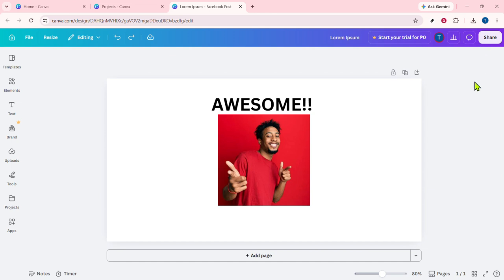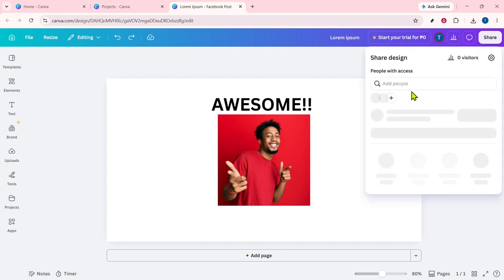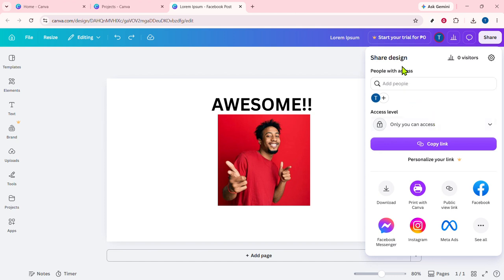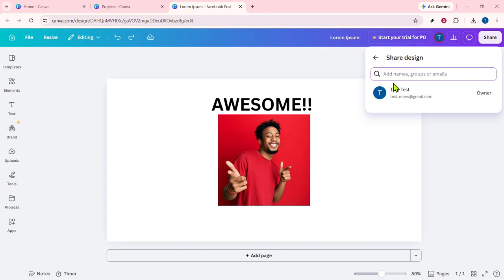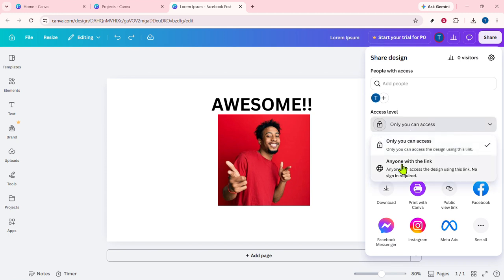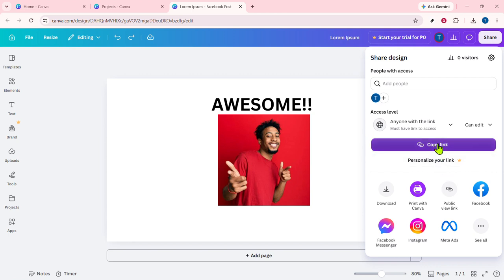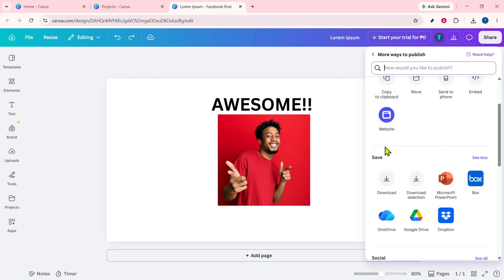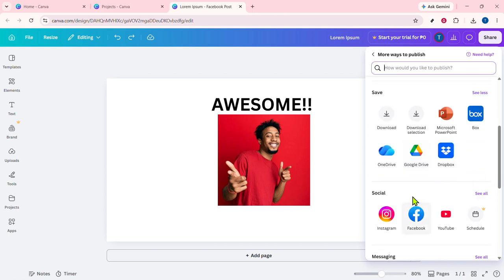How to Share a Canva Design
In today’s video, we cover how to share a Canva design quickly and easily. Whether you want to collaborate with teammates, send your design to a client, or share it with friends, Canva makes it simple to share your projects in just a few clicks. In this beginner-friendly tutorial, I'll show you exactly how to share your Canva designs using the available sharing options.

In this tutorial, you'll learn:
✅ How to share a Canva design with others
✅ How to generate and copy a shareable link
✅ How to set viewing, commenting, or editing permissions

Whether you're working on presentations, social media graphics, documents, or marketing materials, learning how to share your Canva designs will make collaboration faster and more convenient.